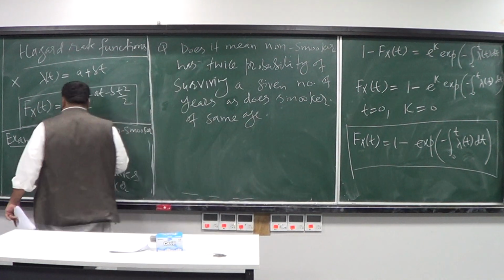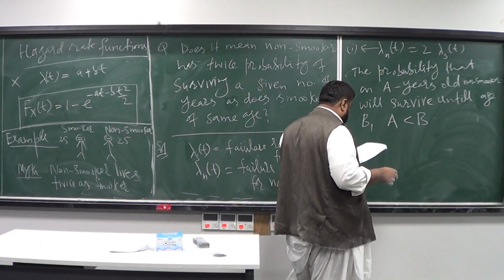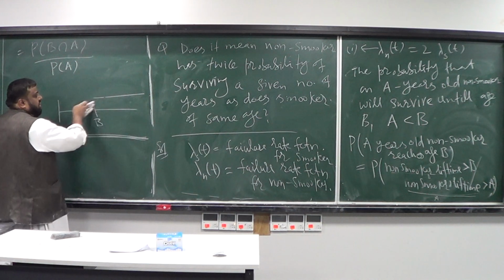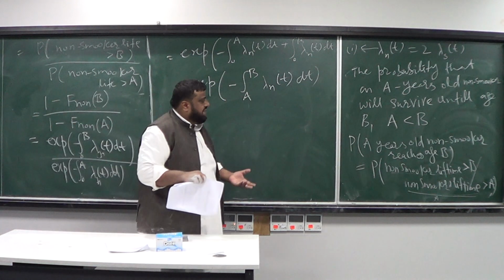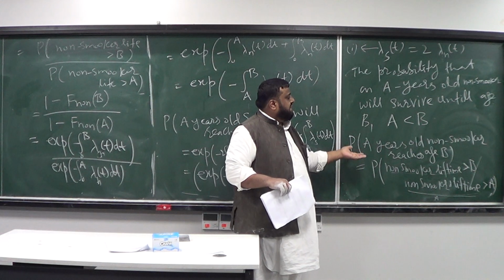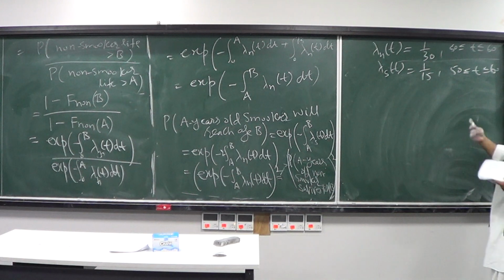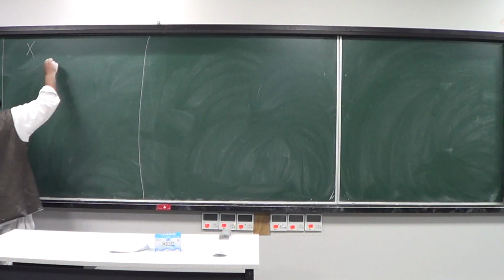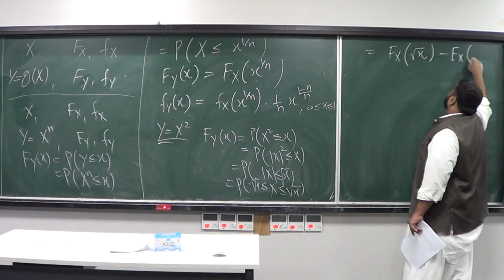Lecture 10 (Part 7): Survival analysis of smokers vs nonsmokers;